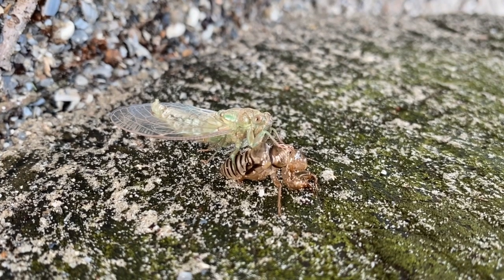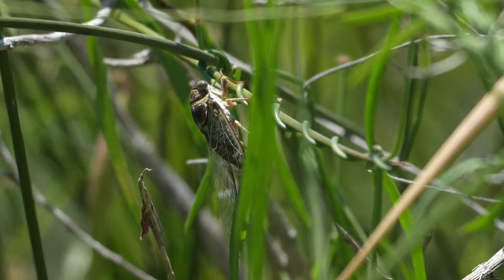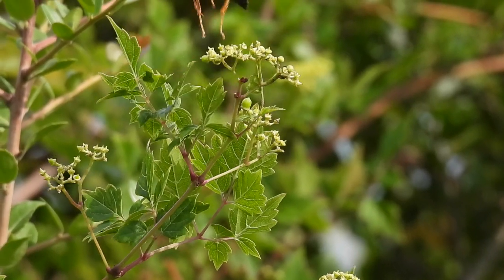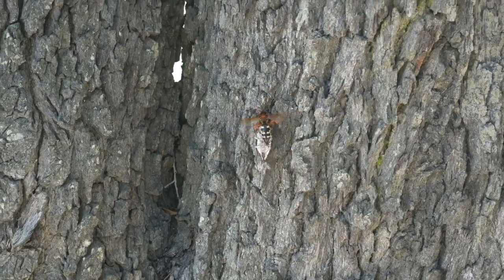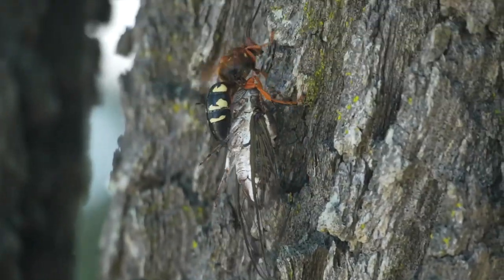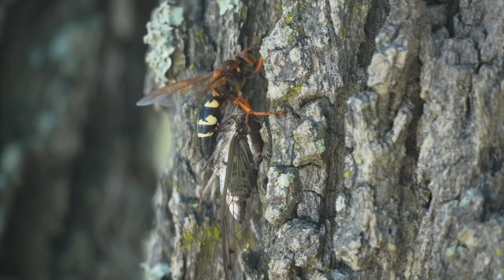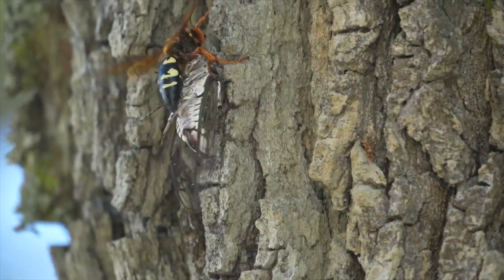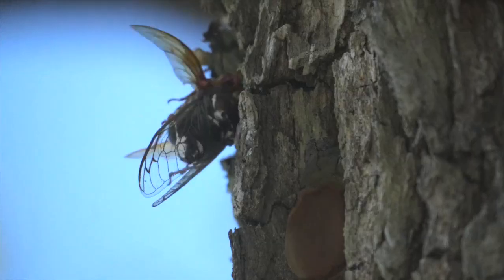Cicada Killer Wasp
It’s the time of year when cicadas emerge from their underground larval chambers to look for mates.  It can be dangerous though.  This is a Cicada Killer Wasp.  Cicada killer wasps use cicadas to place in their burrows as a food source for their own larvae, who hatch out of eggs.  They are not aggressive toward humans, but they have an impressive stinger to paralyze the cicada. Because the cicada is much larger than the wasp, she appears to be using both her wings and legs to drag the cicada… up a tree?  Why would they do that if the burrow is in the ground?  The cicada will use the height of the tree to give her the ability to fly a longer distance with such heavy prey!